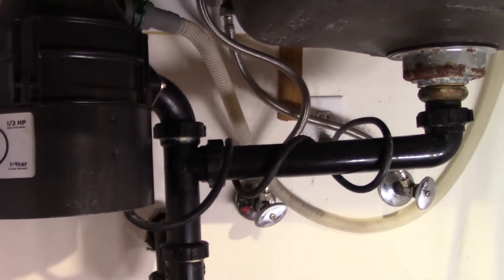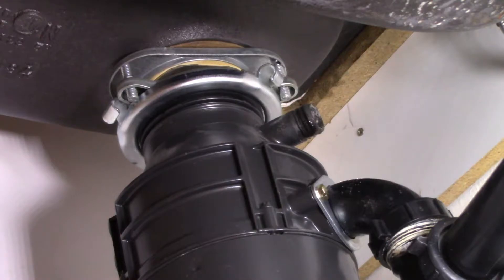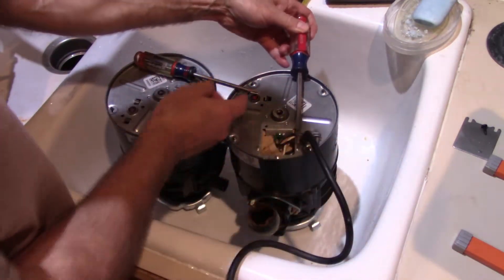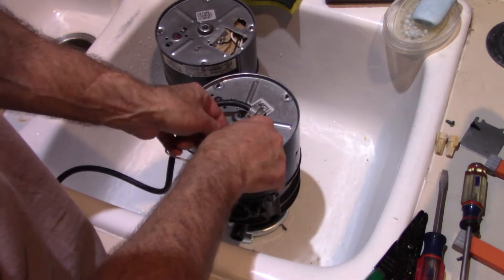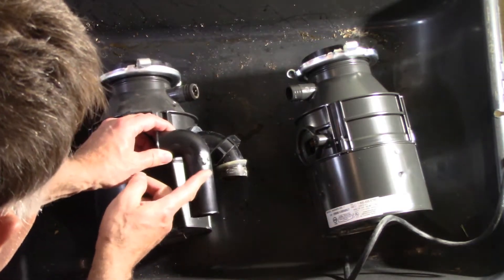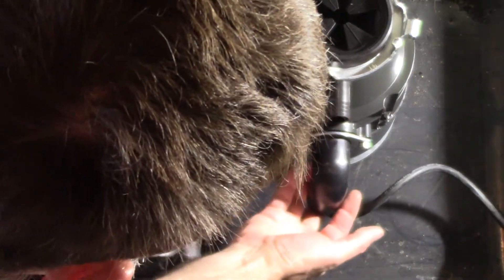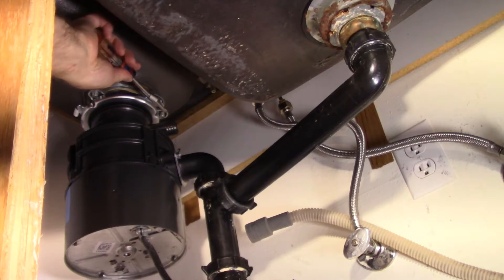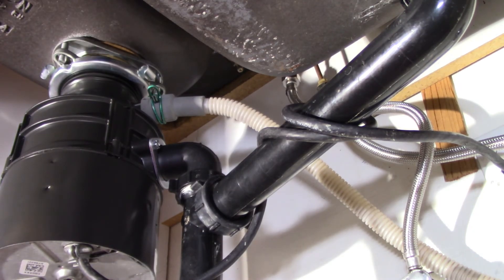Garbage Disposal Replace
Replacing a garbage disposal unit